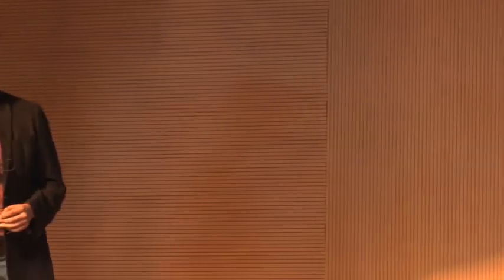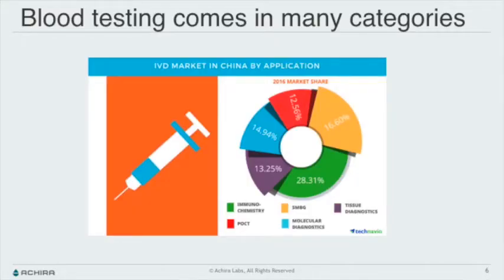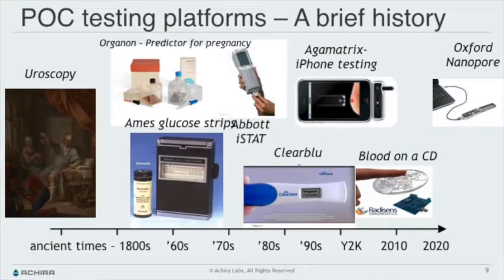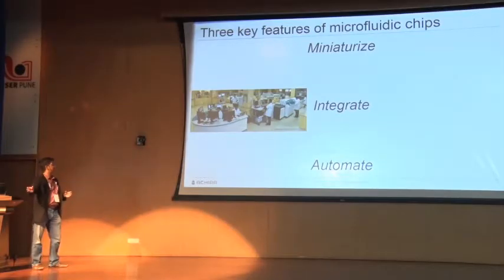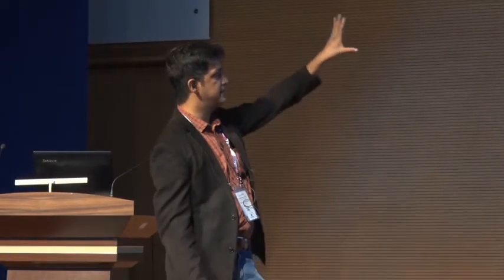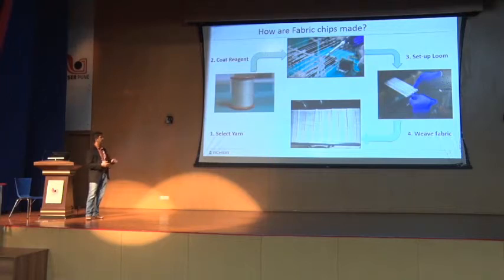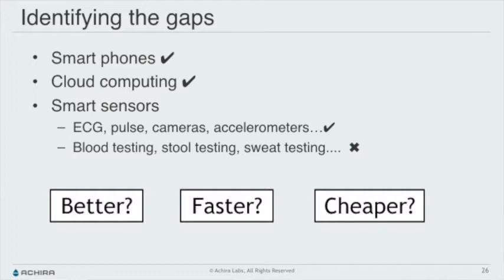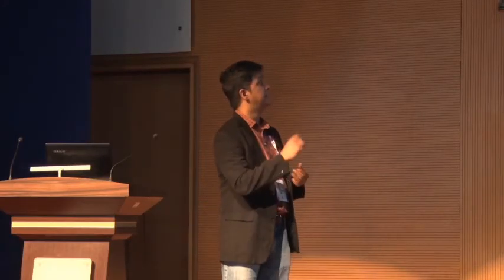ISF-2020 | Blood on a chip: Technology for diagnostic tests at doctor's office | Dr. Dendukuri